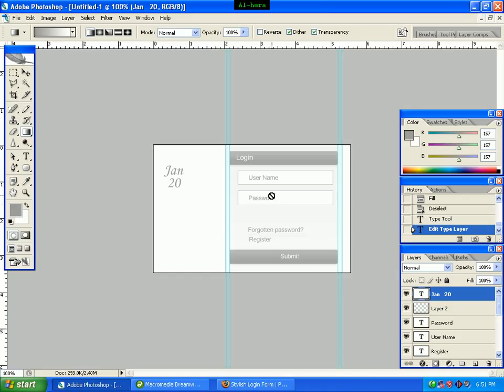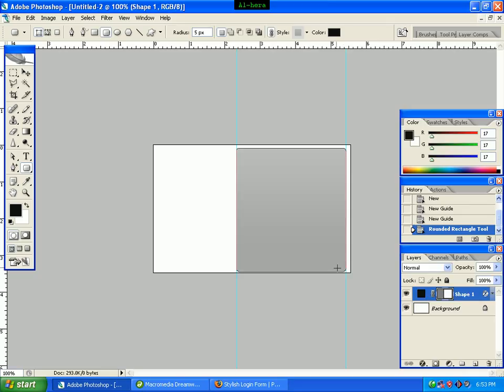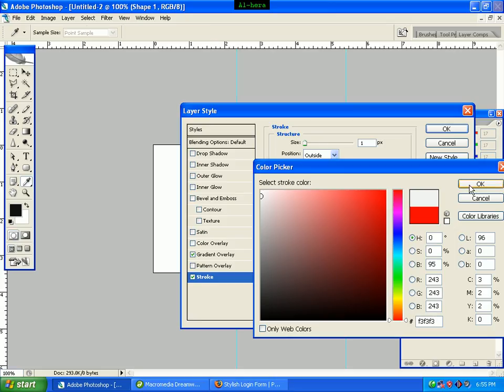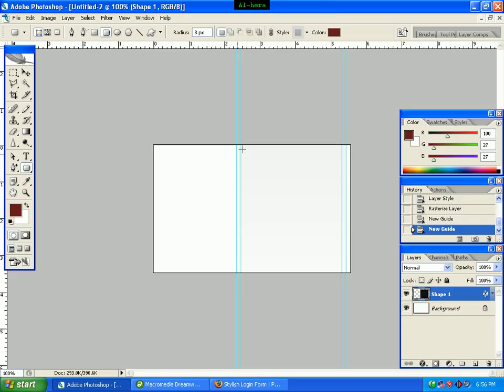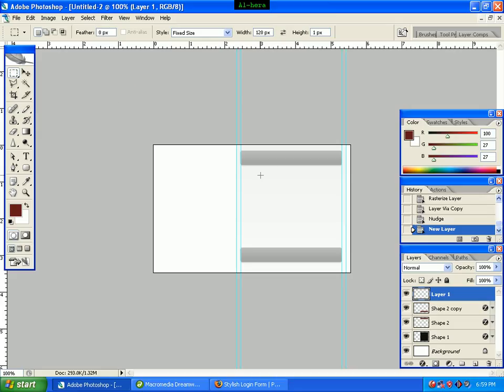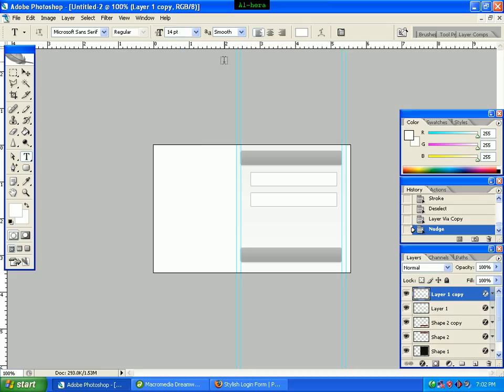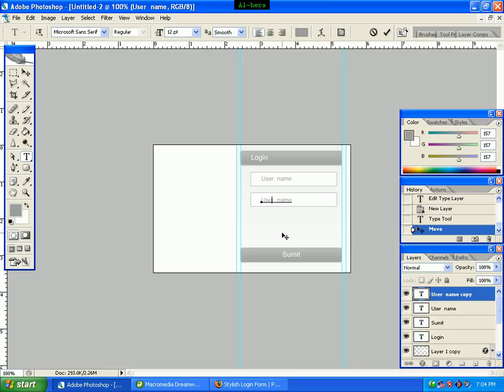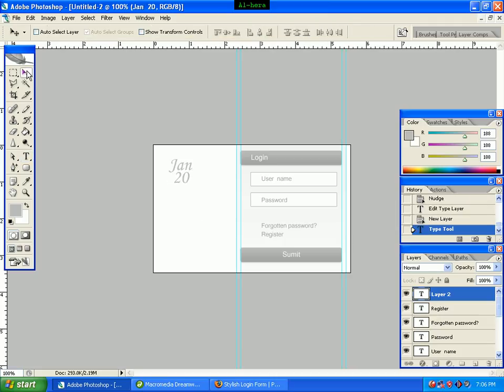How to create stylish login form graphics design বাংলা টিওটোরিয়াল।